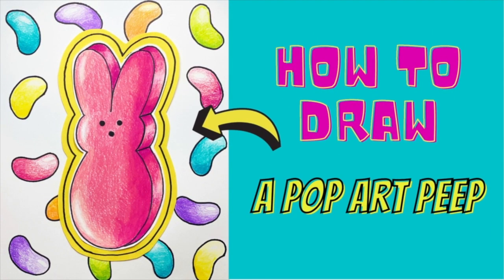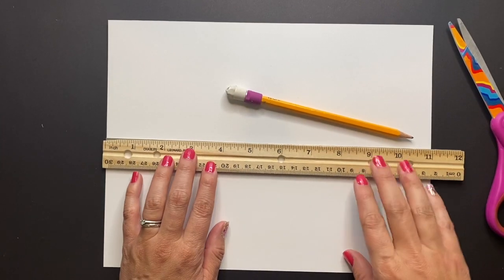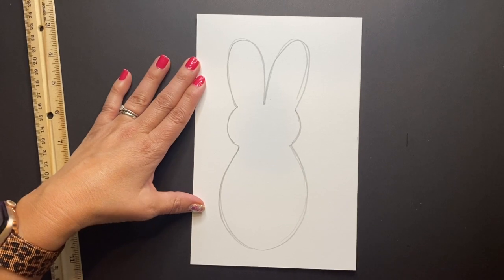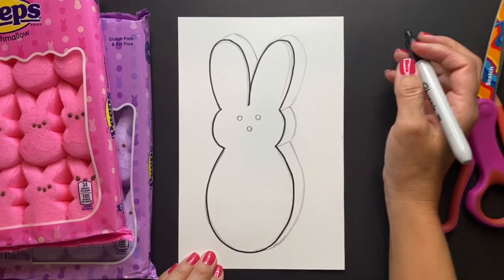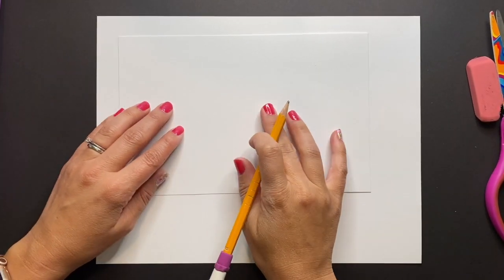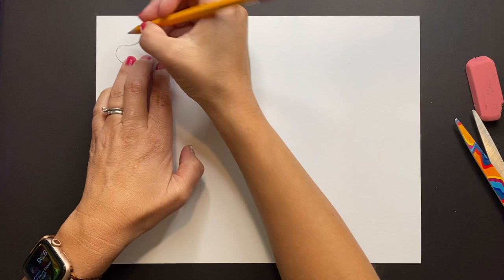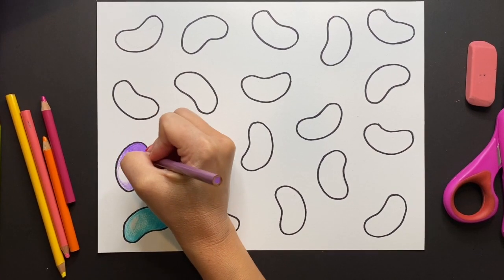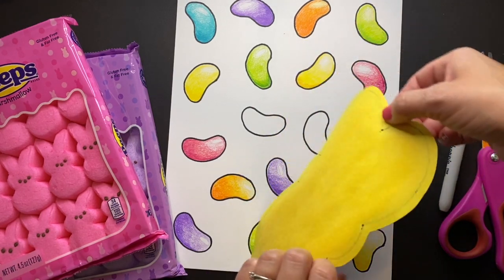How to draw a 3D POP Art Bunny Peep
Learn how to draw a fun 3D POP art inspired Bunny Peep!  Learn easy techniques to use elements of art, line, shape and value to really make your Peep go from flat to having form and looking more realistic.
Your peep will pop off the page as you pick a fun pop art inspired background adding visual interest and pattern to your art.